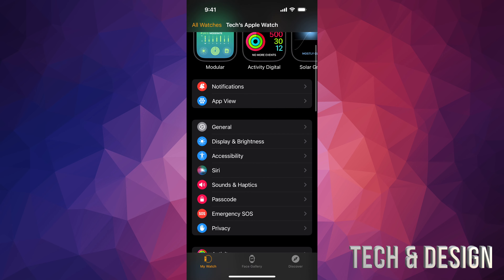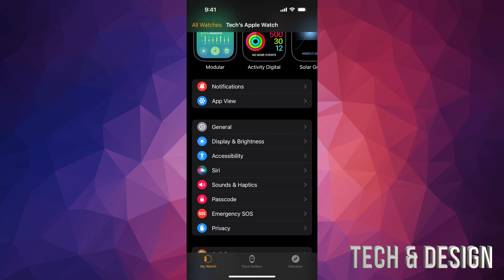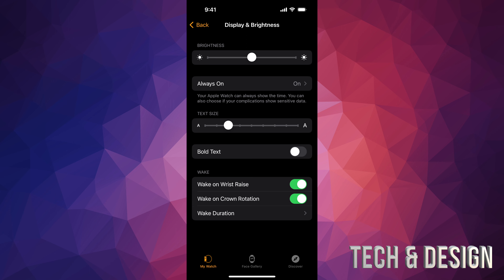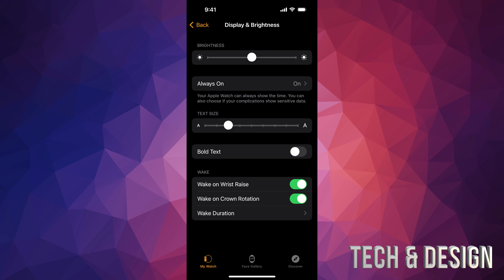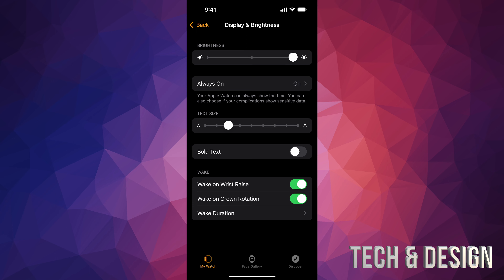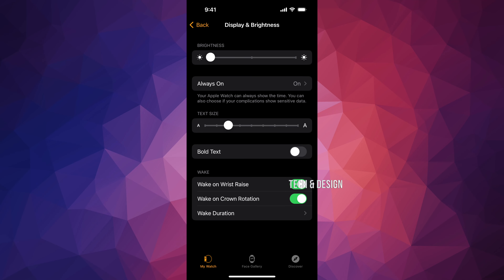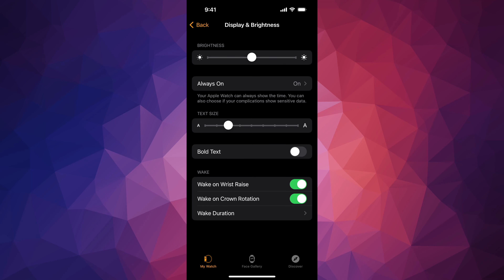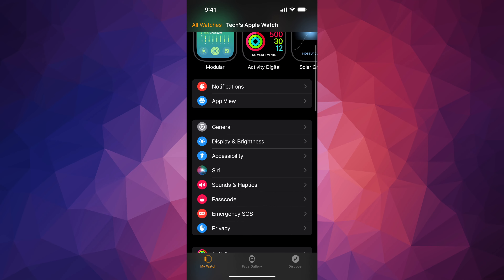How can I make my Apple Watch screen brighter?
apple Apple Watch screen too dim? Here's how to make it brighter